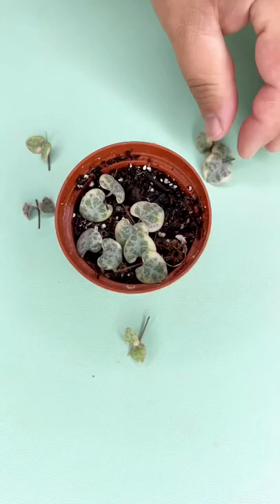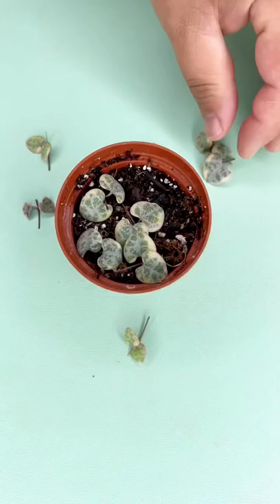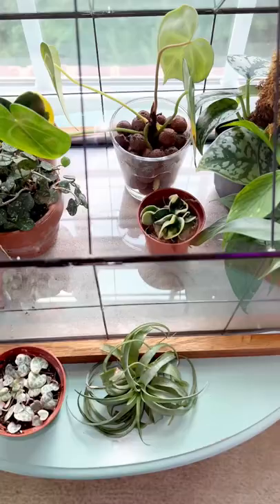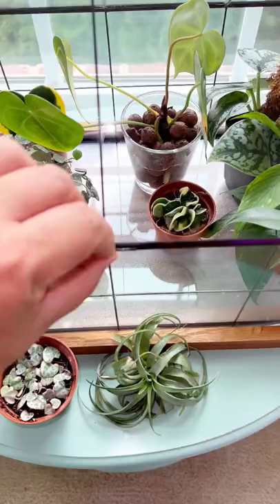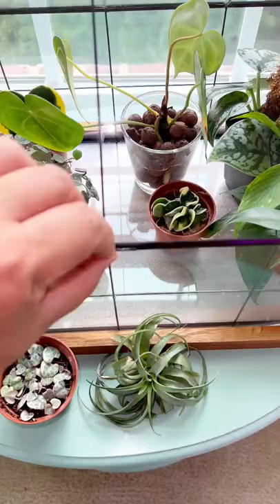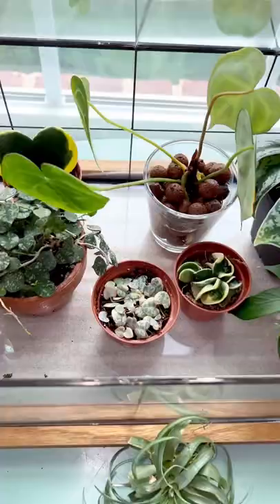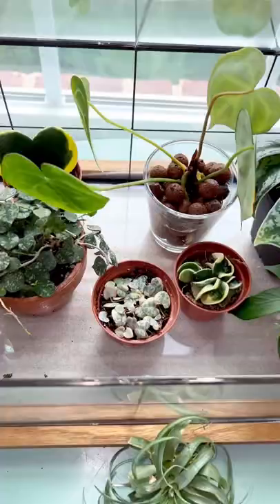Propagating String of Hearts using Butterfly method